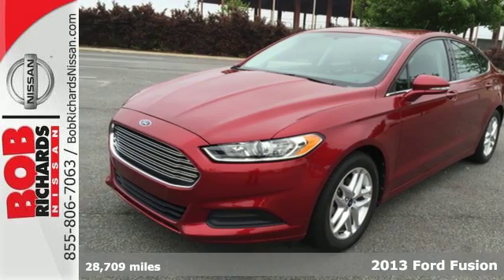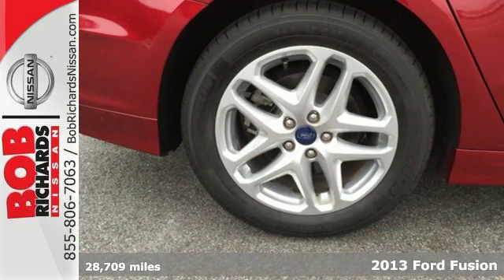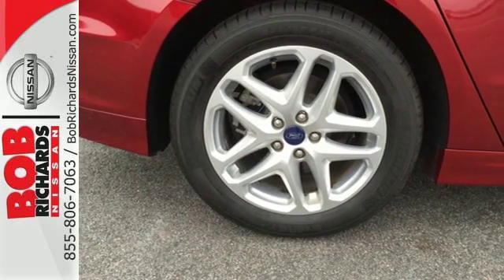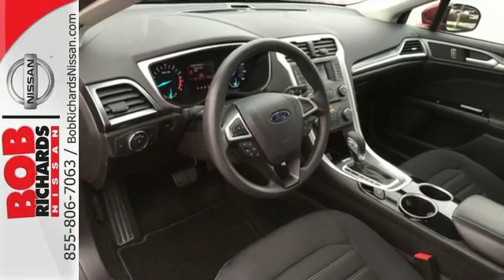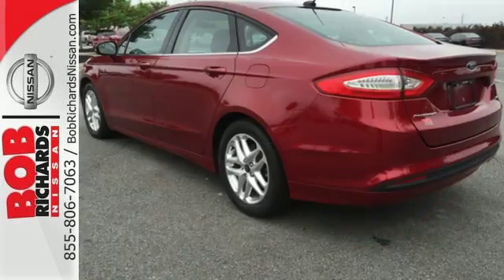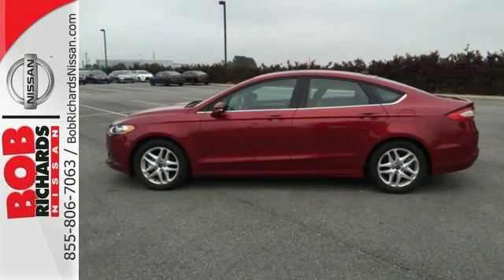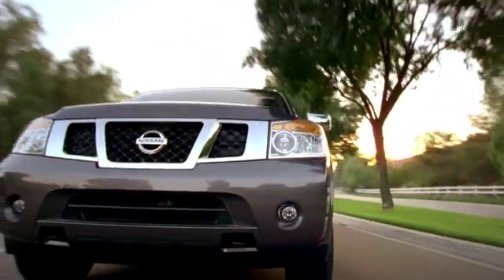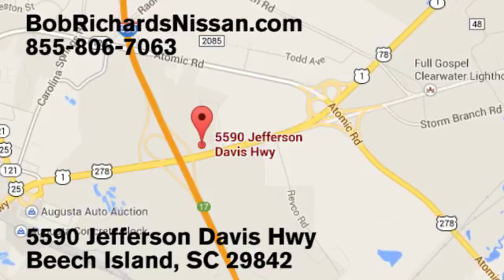Used 2013 Ford Fusion Augusta Aiken, SC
Year: 2013
Make: Ford
Model: Fusion
Trim: SE
Engine: 2.5L I-VCT I4 Engine
Transmission: Automatic
Color: Ruby Red Metallic Tinted Clearco
Mileage: 28709
Stock #: NT101352
VIN: 3FA6P0H74DR101352
New Arrival! This 2013 Ford Fusion SE Includes *Low miles for a 2013!* *This Ford Fusion gets great fuel economy with over 34.0 MPG on the highway!* *Please let us help you with finding the ideal New, Used, or Certified vehicle.along with getting you the best prices and incentives available and explaining the purchase, lease, and financing options.* *Our vehicles are value priced and move quickly. Be sure to call us to confirm availability and to schedule a hassle free test drive! We are located at: 5590 Jefferson Davis Hwy, North Augusta, SC 29842.*

Address:
5590 Jefferson Davis Hwy